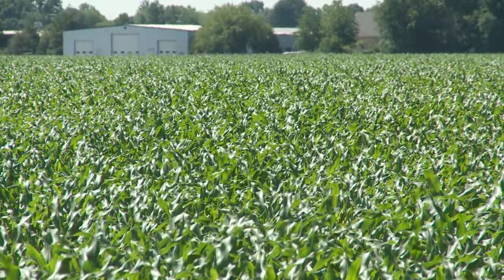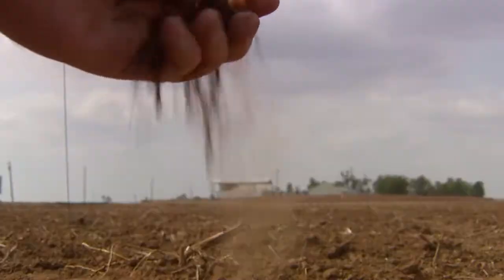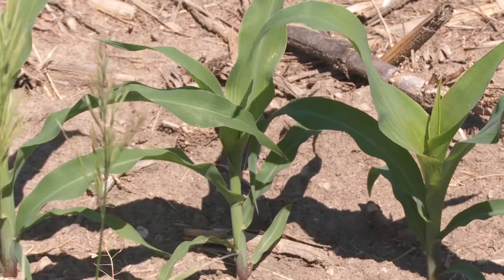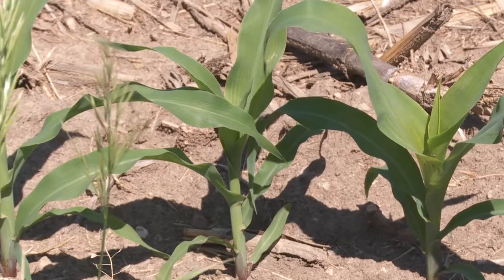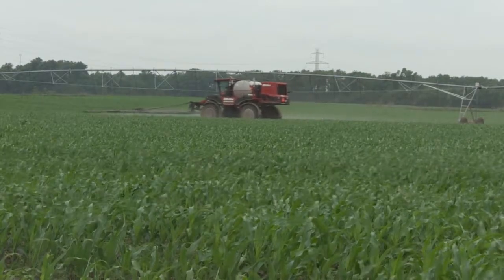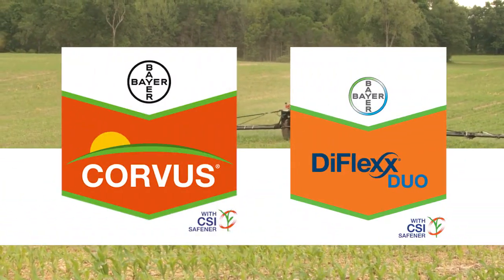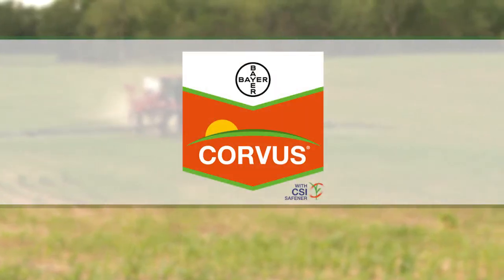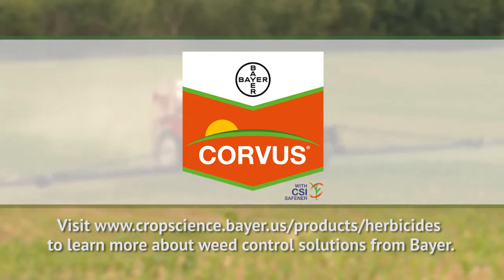How to Apply Herbicides in a Drought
Every year, drought impacts growers throughout in the U.S. If a dry spell hits your region, Bayer Principal Scientist Mike Weber recommends getting an early start on your herbicide sprays. Find out how the right moisture level can maximize the effectiveness of your herbicide application.